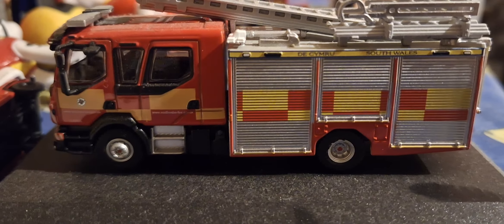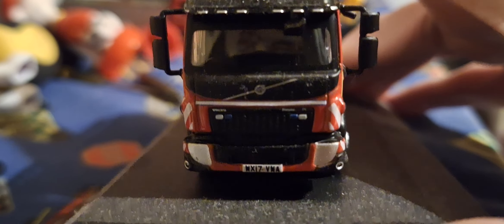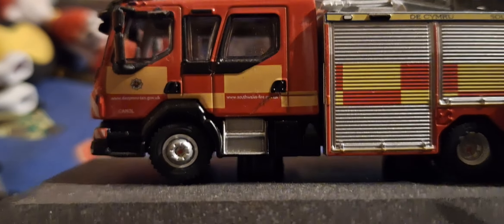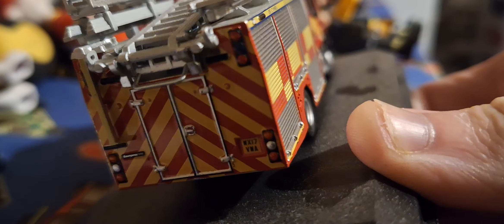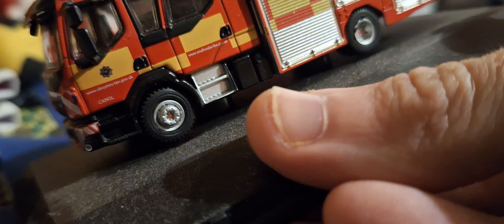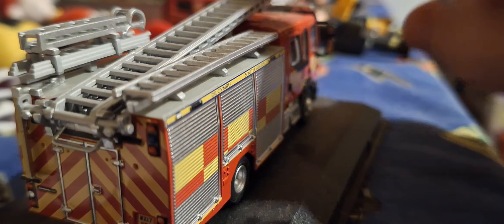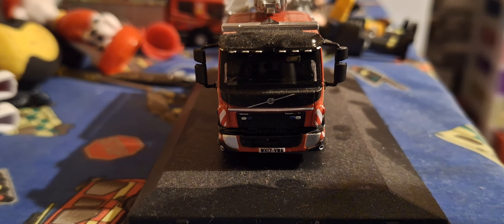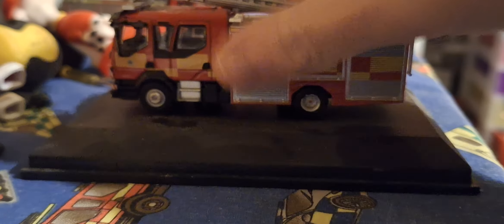Oxford diecast 76VEO002 Volvo FL emergency one pump ladder South Wales Fire a rescue service review